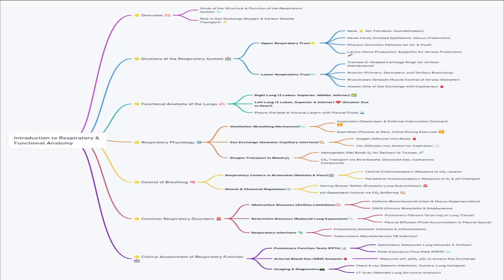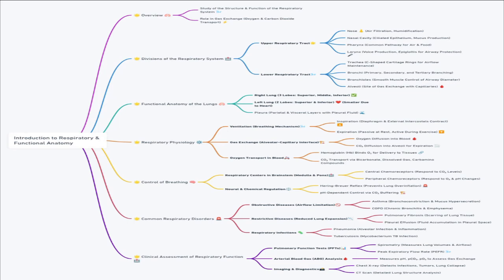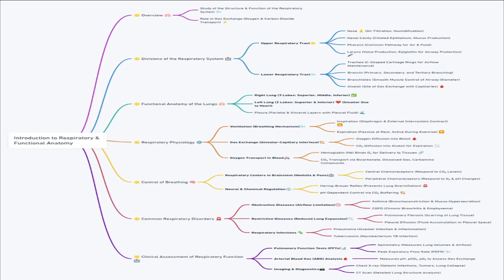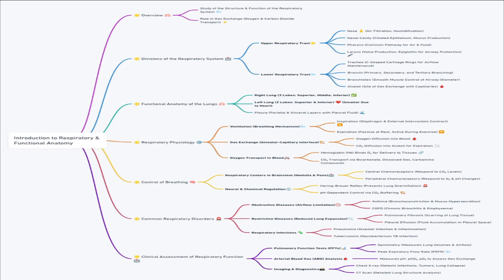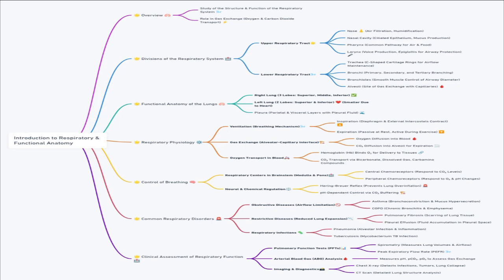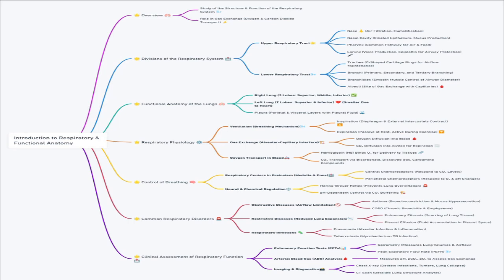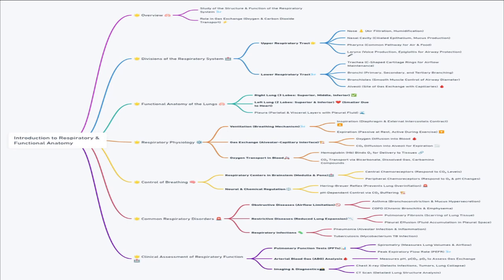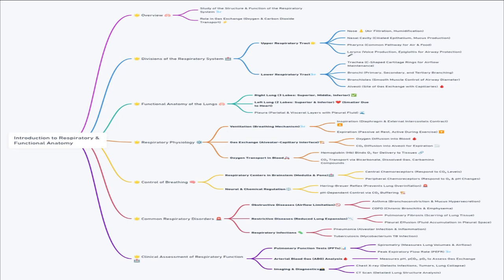Introduction to Respiratory System & Functional Anatomy Mindmap:🫁🔬 | USMLE, PLAB, AMC & More